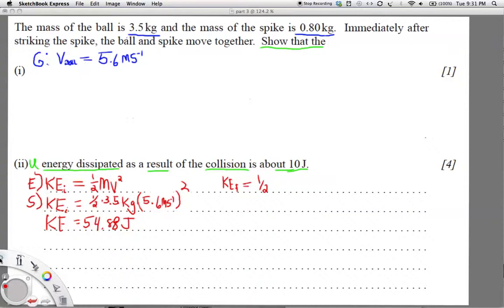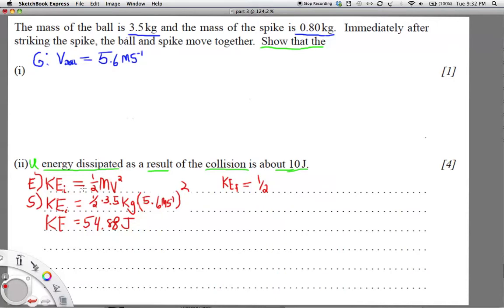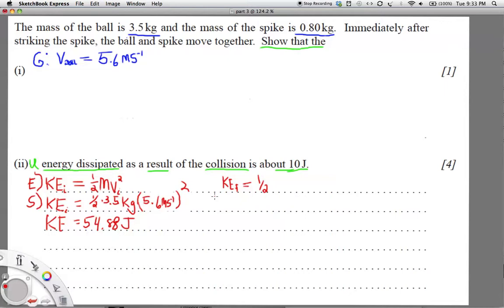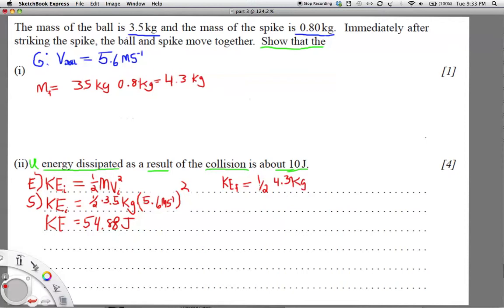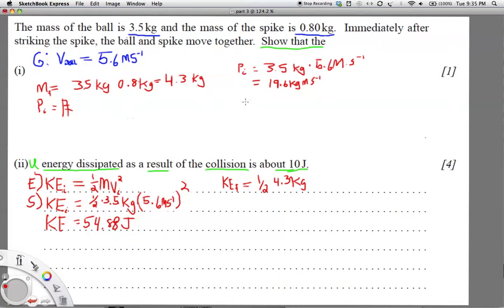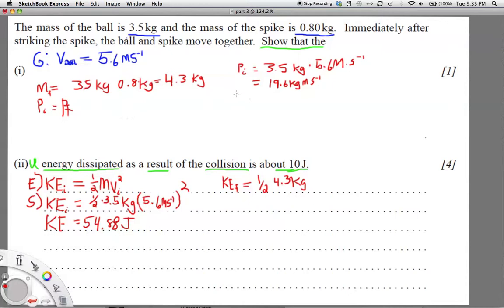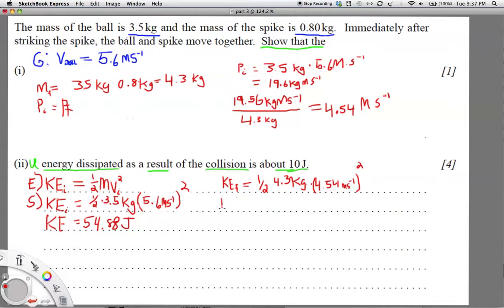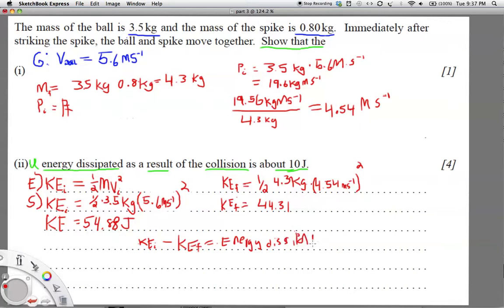Mechanics Question 2 part 3